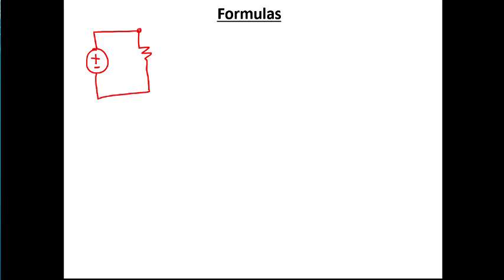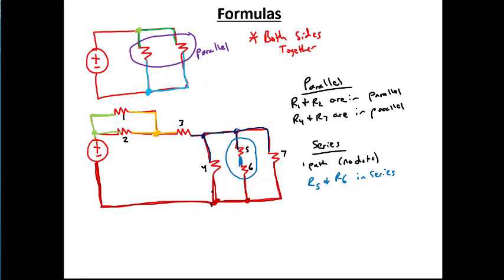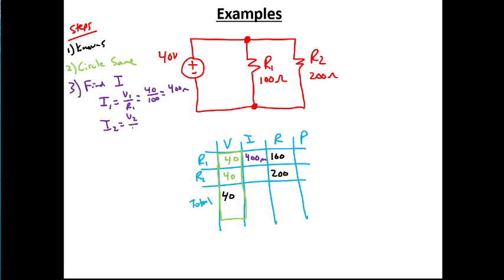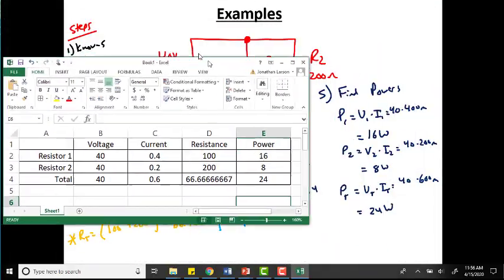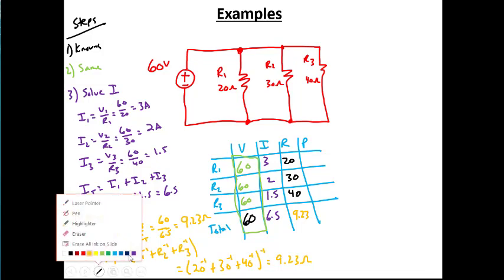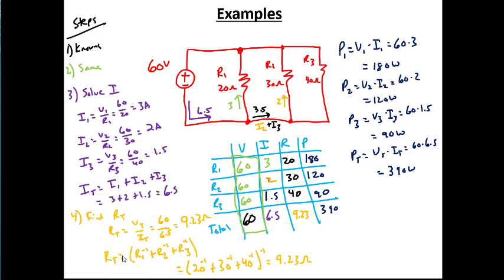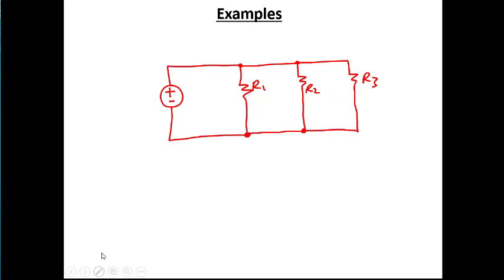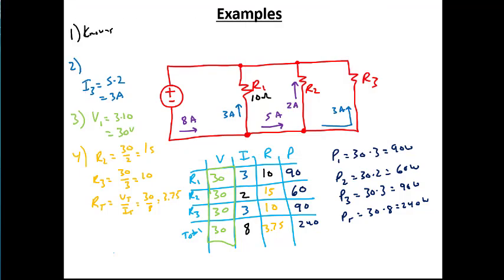Lecture 5 Parallel Circuits Video 2 Homework Problems